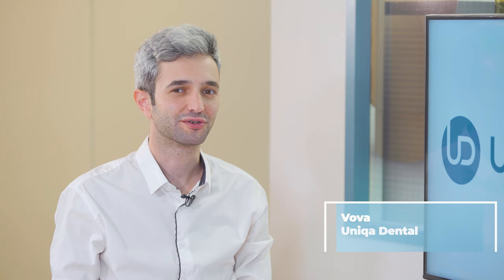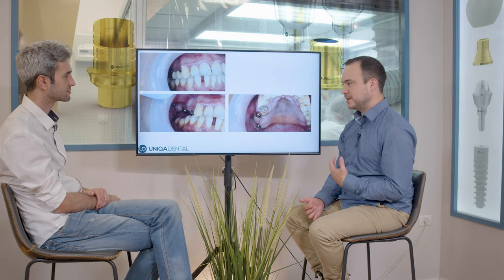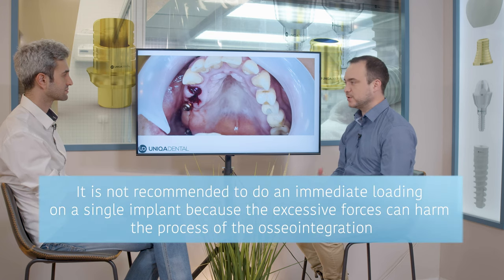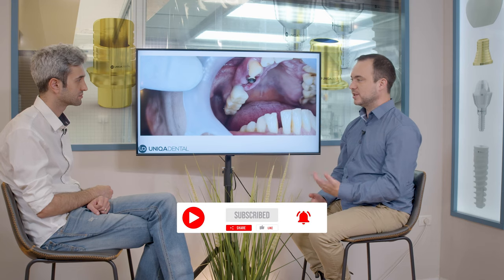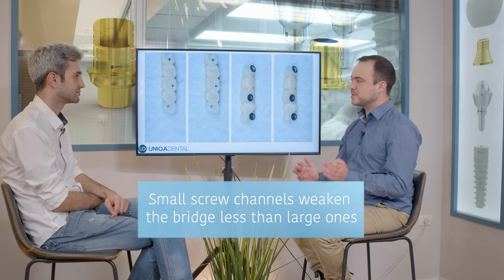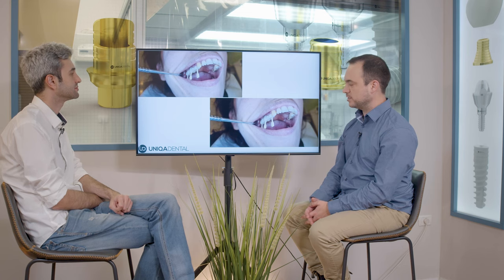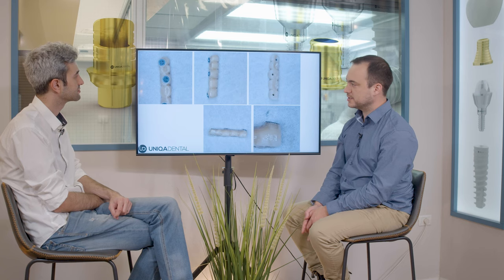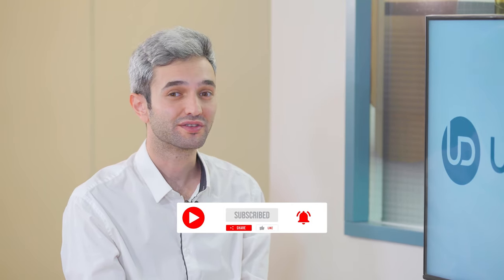Why not recommend immediately loading on single dental implant? Screw retained restoration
Today we want to share a case where we had a patient with a bridge on a couple of dental implants. And the patient had two crowns on two teeth. The teeth with extensive caries, and you need to extract the teeth as you can see.
There is an dental implant, those are the teeth that's beneath those crowns and we changed the teeth to a bridge with immediate loading. Why not we recommend immediately loading on single dental implan - watch this video about screw retained restoration.

00:00 One unit, one bridge.
00:26 Today we want to share a case where we had a patient with a bridge on a couple of implants.
00:47 We extracted both of the implants, both of the teeth, and added an implant on the first premolar area.
02:02 This is the bridge that we had before on those two implants
02:32 This is the new bridge that was done.
03:10 When you immediately load a dental implant, you need the implant to be restored perfectly for three months.
03:49 This is the PMMA bridge that we saw.
04:26 Yeah. In order to take a little bit of pressure out of those crowns.
05:15 And you did this in your clinic?
05:17 Create a bridge, three implants and five crowns.